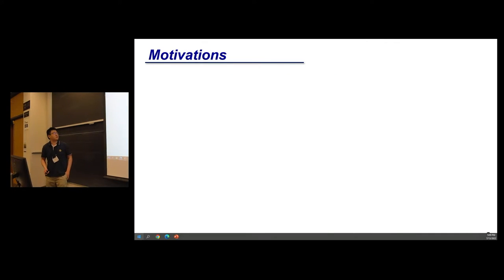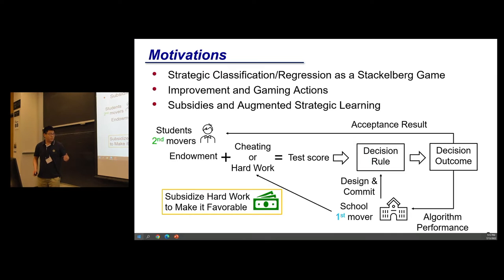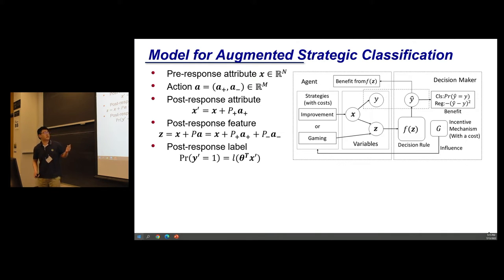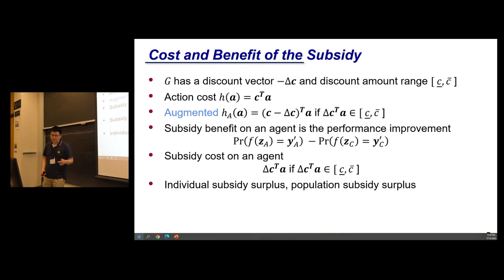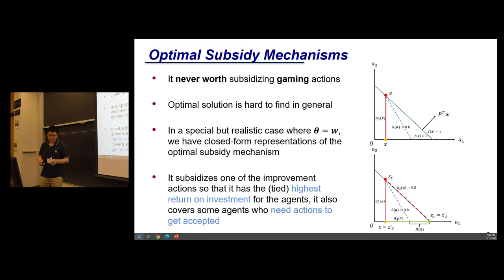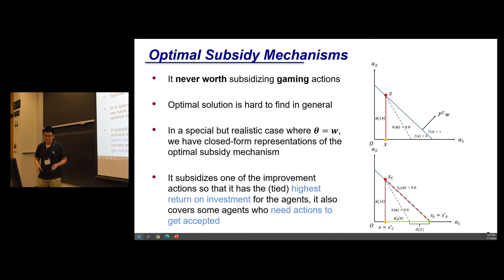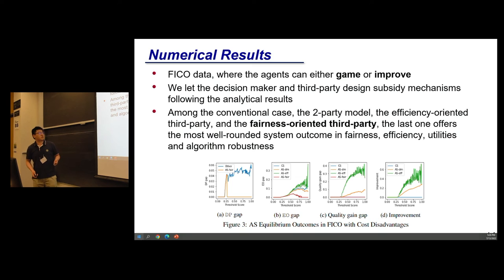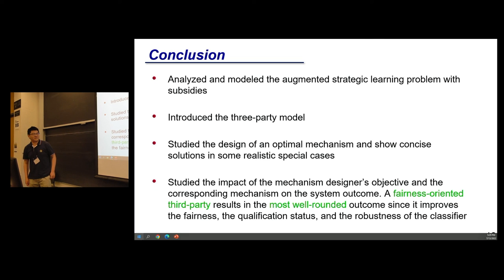EC'22: Incentive Mechanisms for Strategic Classification and Regression Problems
Title: Incentive Mechanisms for Strategic Classification and Regression Problems
Authors: Kun Jin, Xueru Zhang, Mohammad Mahdi Khalili, Parinaz Naghizadeh, Mingyan Liu
Speaker: Kun Jin
Session: 6B: Strategic Data Sharing and Attacks